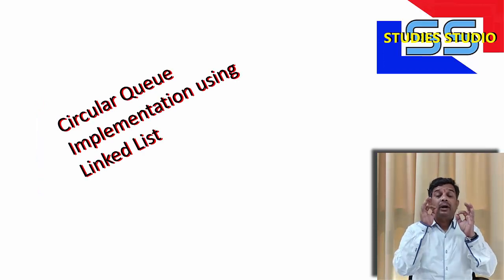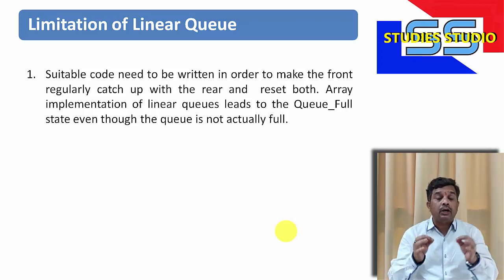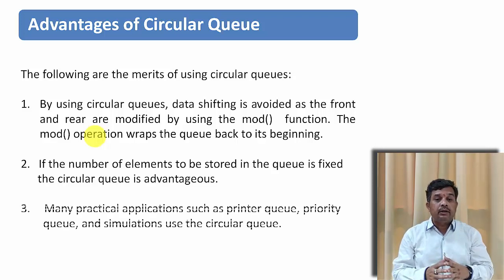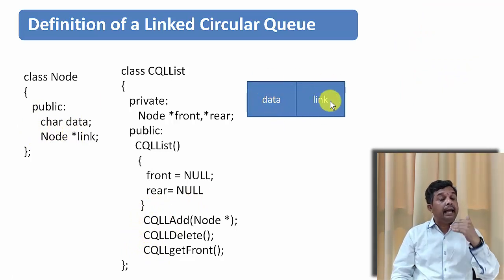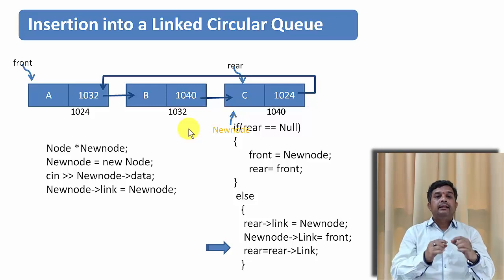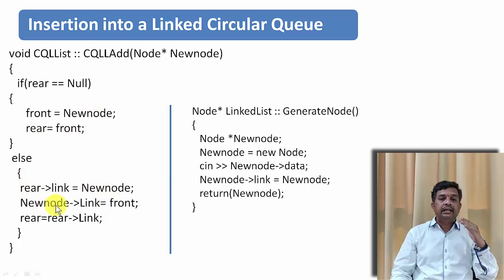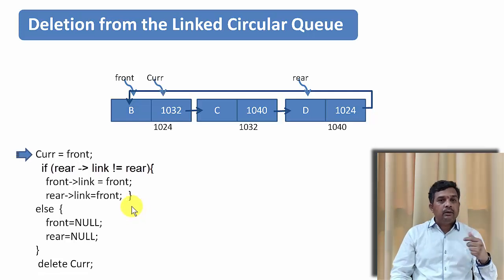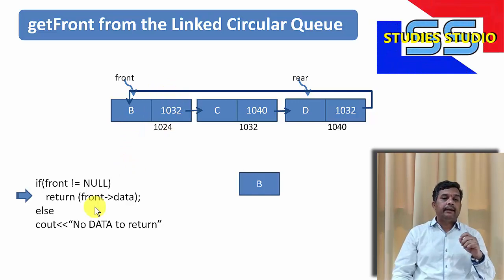Circular Queue Implementation using Linked List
Circular Queue Implementation using Linked List in C++  with example in Hindi follow:

Circular Queue Implementation using Linked List in C++,
Circular Queue Implementation in C++,
Circular Queue Implementation using C++,
stack and queue implementation using Linked List in c++,
implementation of Circular queue using Linked List in data structure,

Studies Studio,
StudiesStudio,

Studies Studio
StudiesStudio